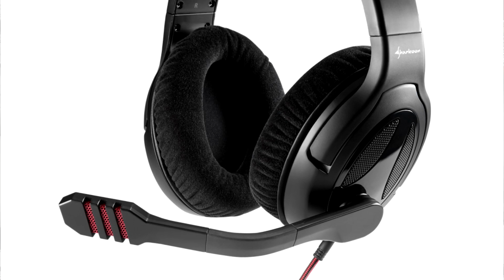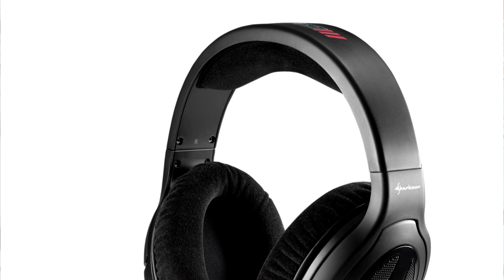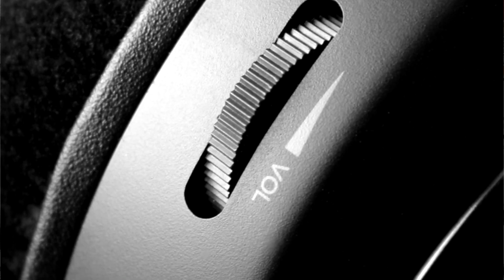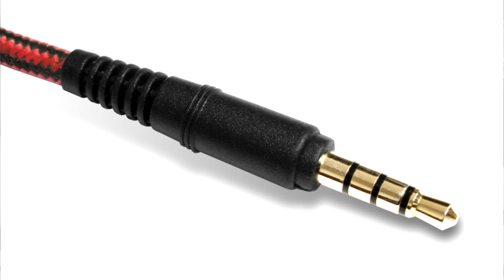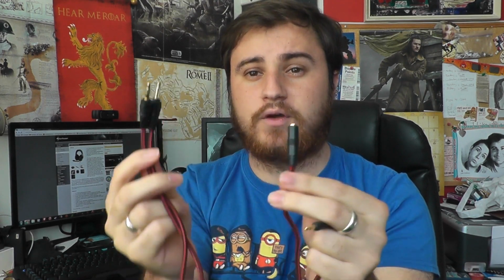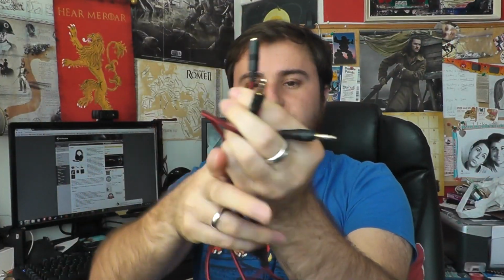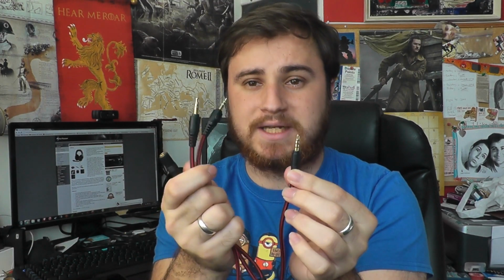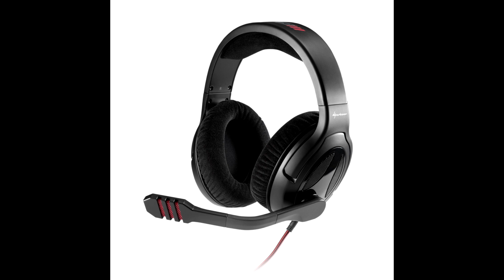Sharkoon GSone Headset Review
[This is a not a sponsored review, all opinions are my own]